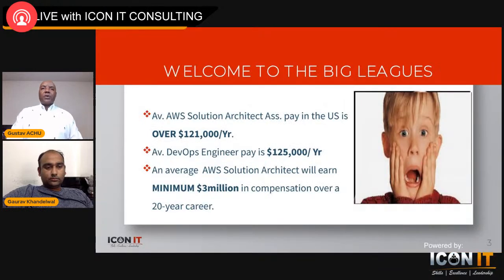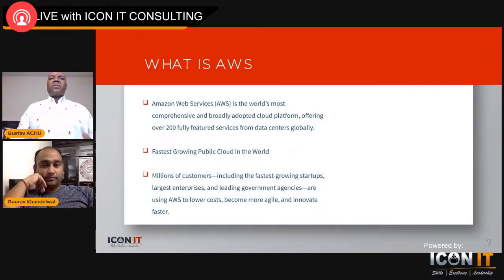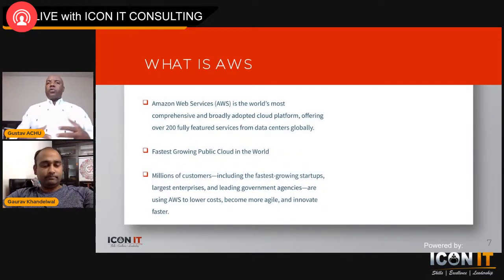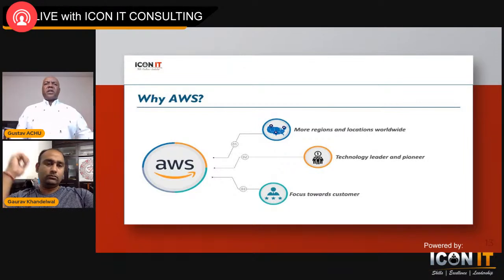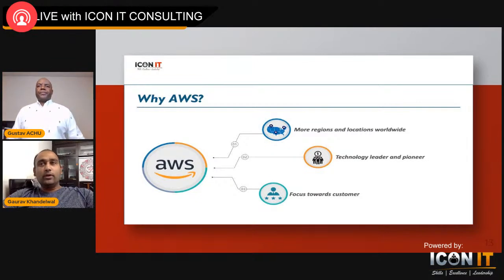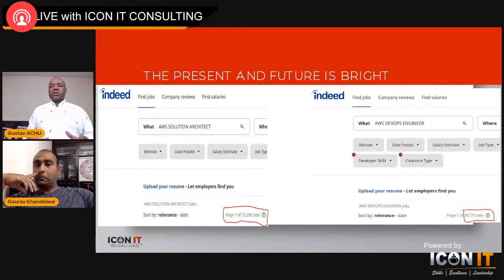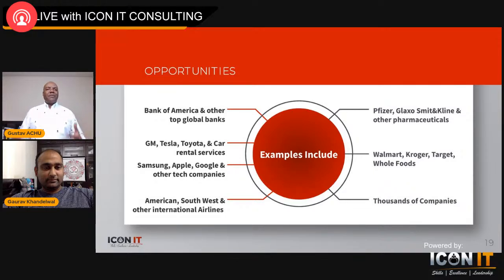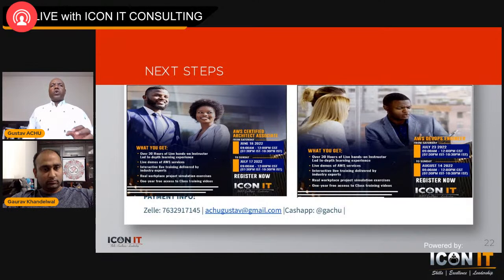Become an AWS ARCHITECT ASSOCIATE or DevOps Engineer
At ICONIT Become an AWS ARCHITECT ASSOCIATE or DevOps Engineer is one of the most popular cloud computing certifications.  In this full course taught by an expert trainer, you will learn the major parts of Amazon Web Services, and prepare for the associate-level AWS Certified Solutions Architect exam. By the end of this course, you will be ready to take the AWS Certified Solutions Architect Associate exam - and pass!

We will give you an overview of what a DevOps engineer does and what the skills that big companies are looking for  in a DevOps Engineer and then finally with the help of a roadmap, the video gives you the steps to follow on your path to becoming a DevOps Engineer.

In this video AWS Certified Solutions Architect Associate 2022. We provide a free AWS certification course online.  Certification is part of the process to building a great cloud architect career and this video will help you obtain AWS solution architect certification.

Signup to get all of our updates, on New Programs, Videos, Bootcamps, and more,

At ICONIT Architects We do everything we can to help people build a cloud architect career.